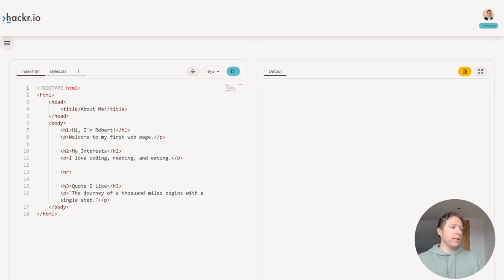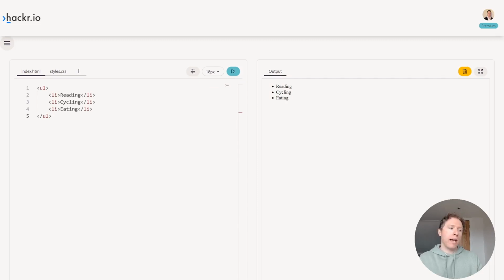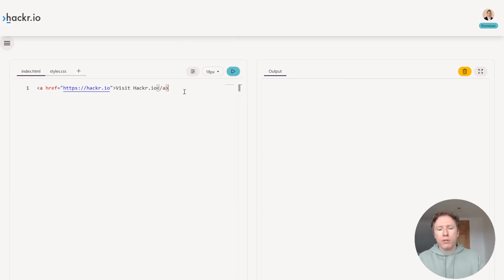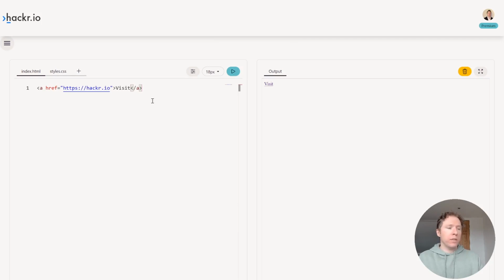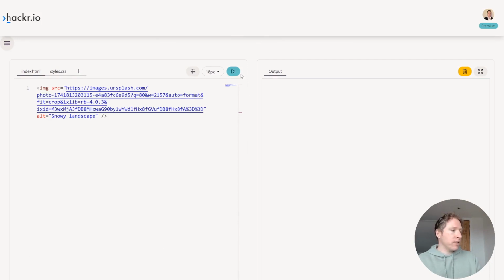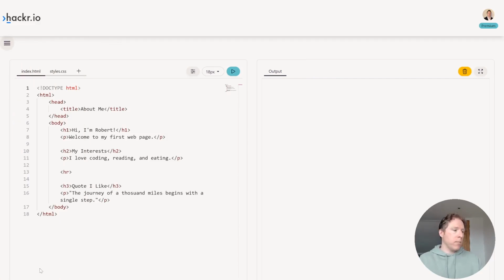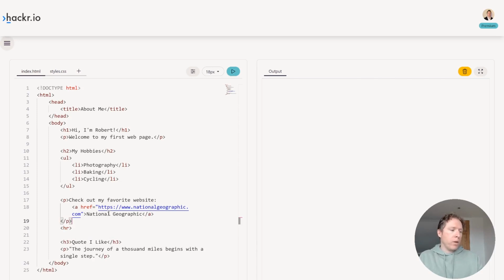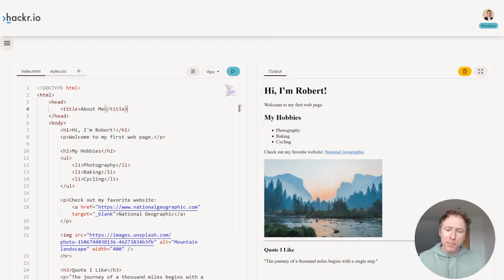Learn HTML in 1 Hour: Lists, Links & Images (Free Module)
Take your HTML skills further with Learn HTML in 1 Hour, taught by Dr. Johns. In this free module, you’ll enhance your webpages with navigation links, organized lists, and images that bring your page to life.

You’ll learn:
1. Create ordered and unordered lists
2. Add hyperlinks and email links for navigation and contact
3. Insert remote images and control them with attributes like width, height, and alt text

This lesson builds on the HTML basics and shows you how to make your webpages more useful and engaging. Follow along in the Hackr HTML editor and start coding today.